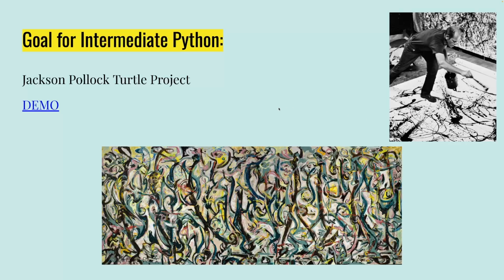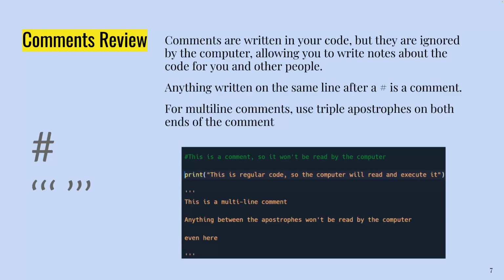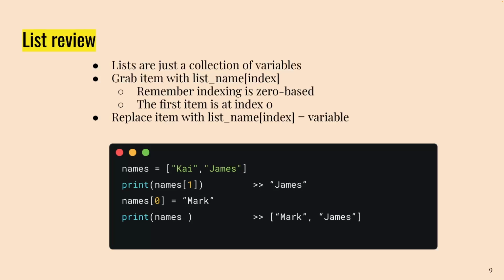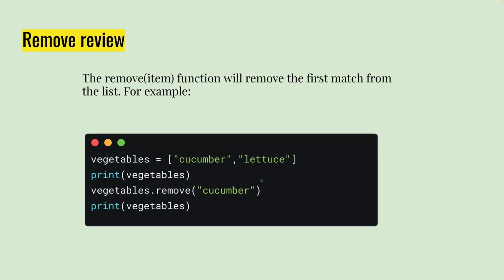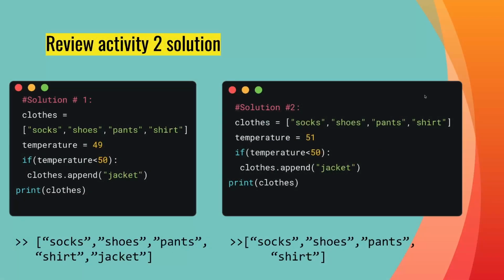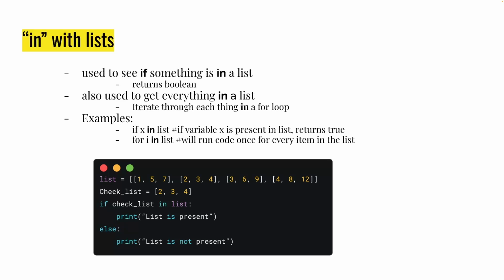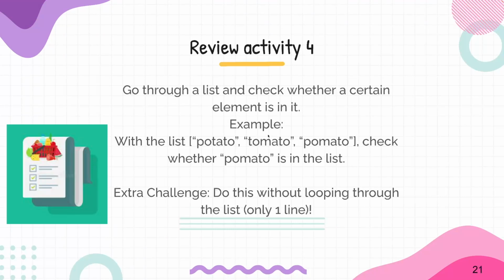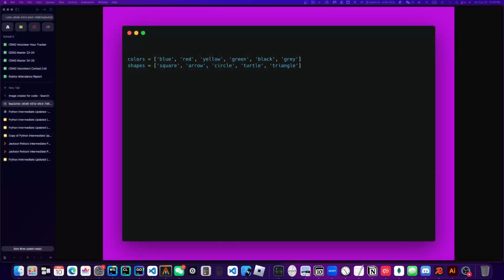Intermediate Python Lesson 1